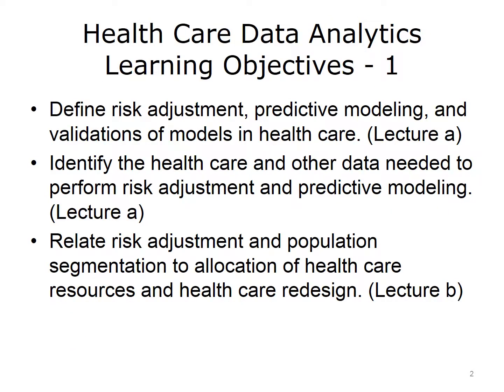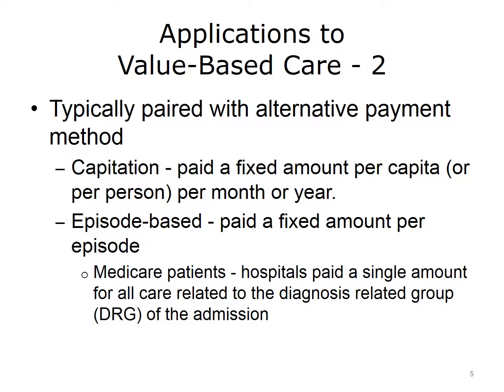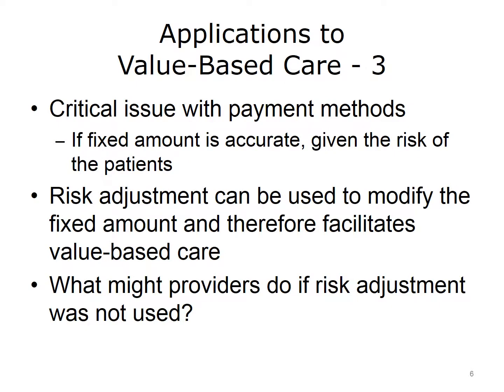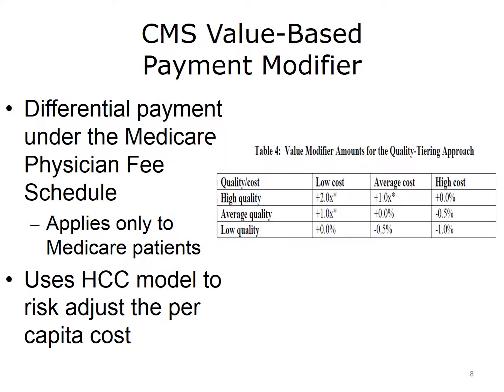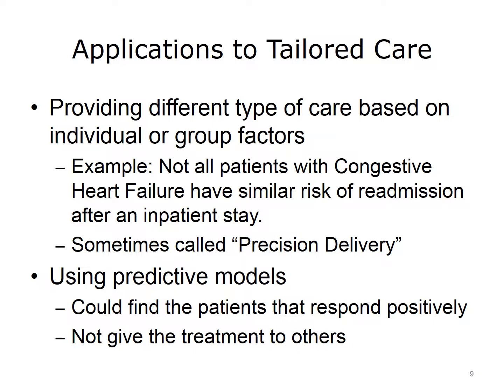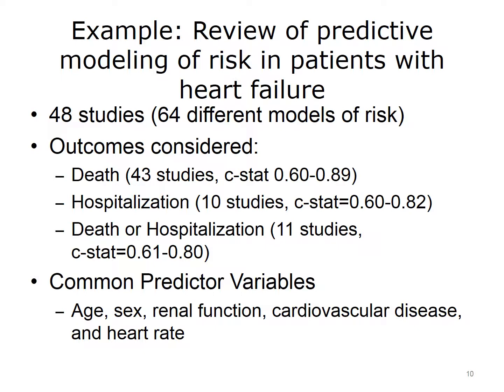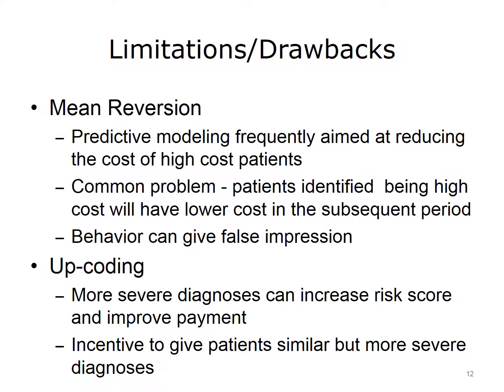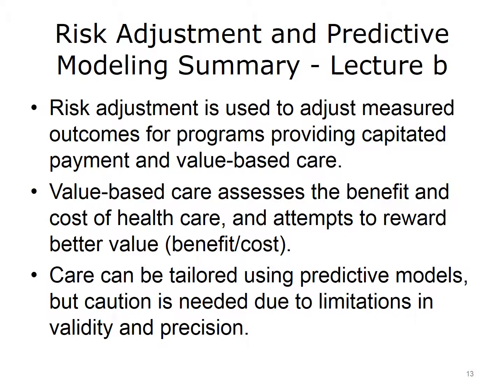ONC Component 24 Unit 10 Lecture b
Unit 10: Risk Adjustment and Predictive Modeling

Lecture b: Applications of Risk Adjustment and Predictive Modeling

Description: The component, Health Care Data Analytics, covers the topic of health care data analytics, which applies the use of data, statistical and quantitative analysis, and explanatory and predictive models to drive decisions and actions in health care.
The objectives for this unit, Risk Adjustment and Predictive Modeling, are to:
 • Define risk adjustment, predictive modeling, and validations of models in health care,
 • Identify the health care and other data needed to perform risk adjustment and predictive modeling,
 • Relate risk adjustment and population segmentation to allocation of health care resources and health care redesign,

Summary: we discussed the use of risk adjustment and predictive modeling in health care, including value-based care programs. An example of adjusting Medicare payments based on the complexity of patients and outcomes achieved versus costs of care is given. Value-based care programs attempt to maximize the benefit – health outcomes – versus the cost of care, and examples of how to tailor care based on predictive models are given, in addition to a discussion of the limitations of predictive models.